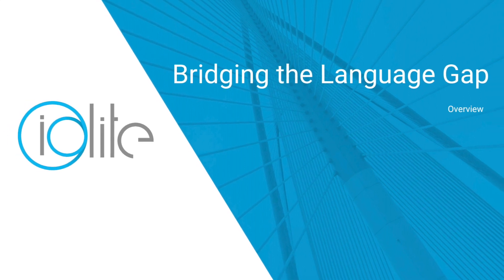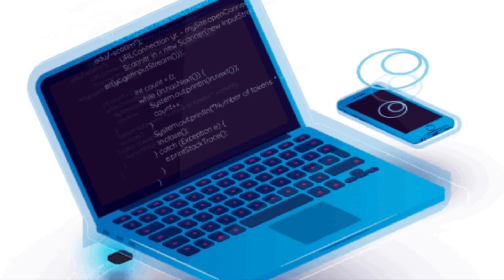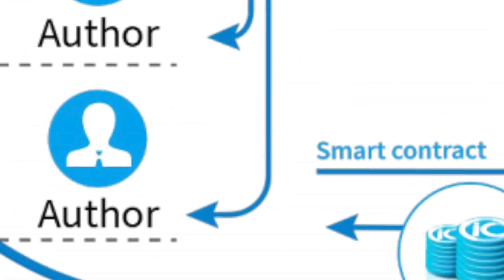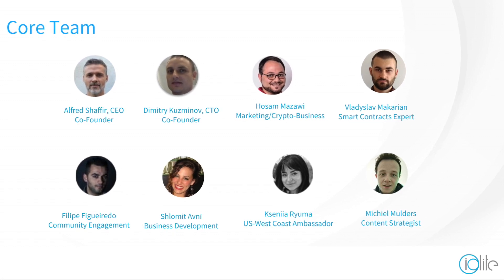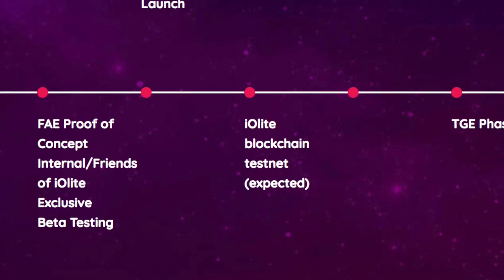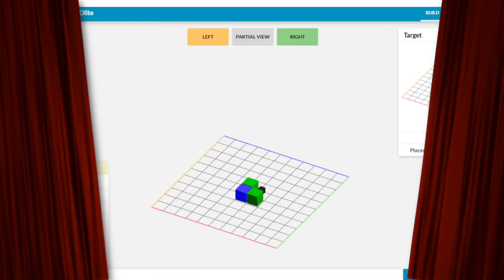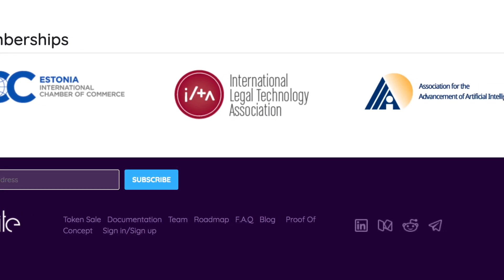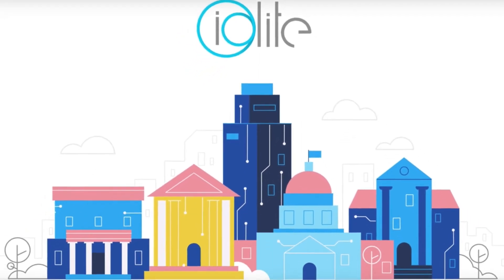Free Smart Contract Creator - The Open Source iOlite Platform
iOlite is an open source, non-profit universal translation platform between humans and machines for writing smart contracts, BOTs, IoT, apps. etc. You can create blockchain smart contracts with simple text inputs like English and Russian, no programming knowledge required.